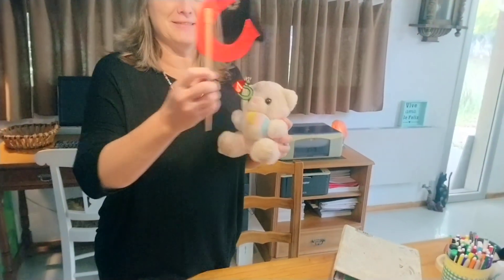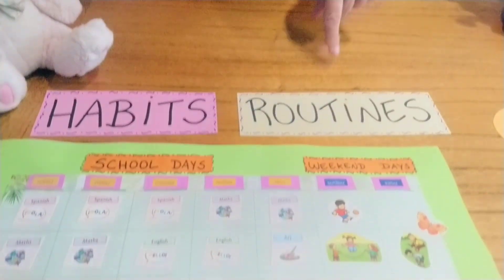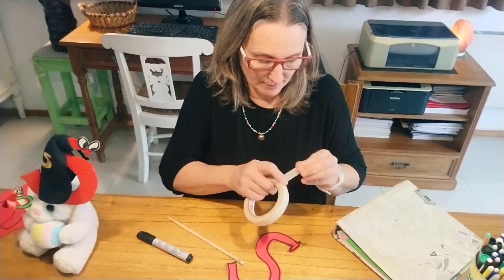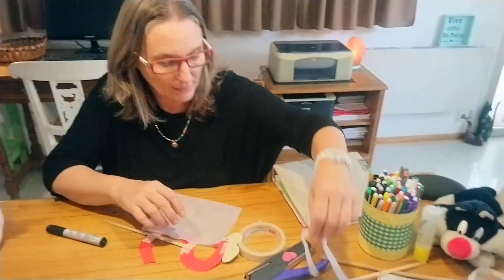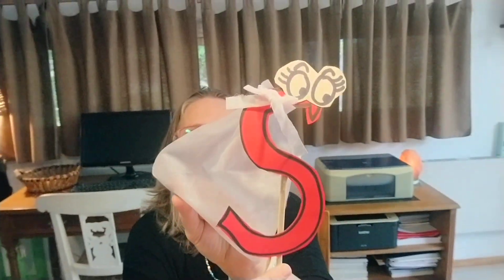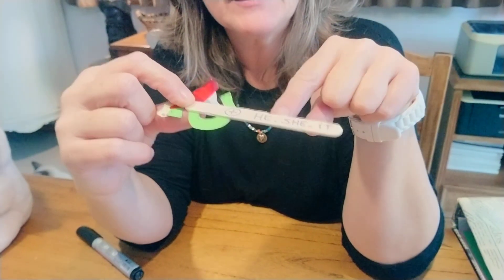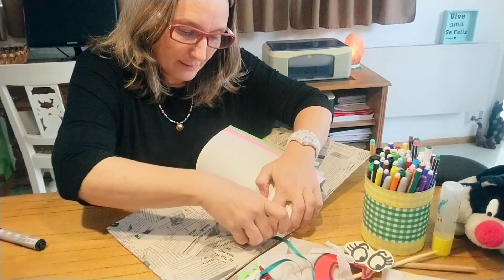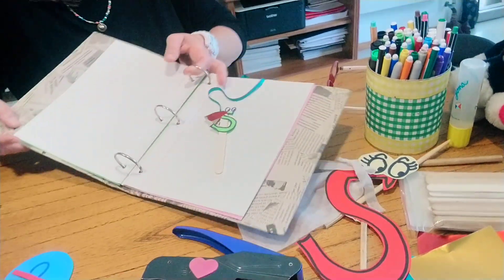Arts & Crafts - Super "S"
Let´s create our super friend! He will come to the rescue!
We try the Super "S" bookmark for our English folder/copybook.
Creamos a nuestro super amigo. Lo convertimos en un simpático señalador para tener presente en la carpeta/cuaderno al momento de trabajar.